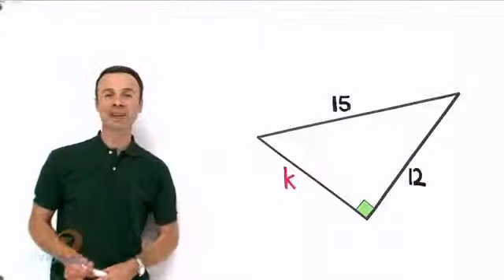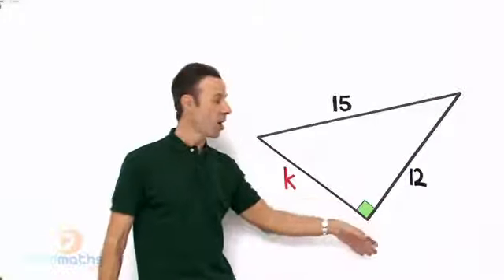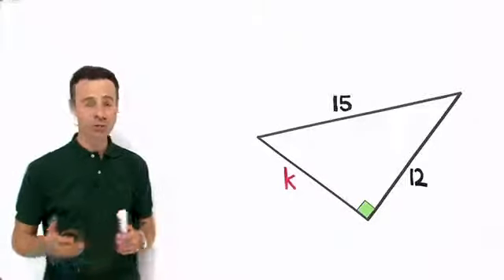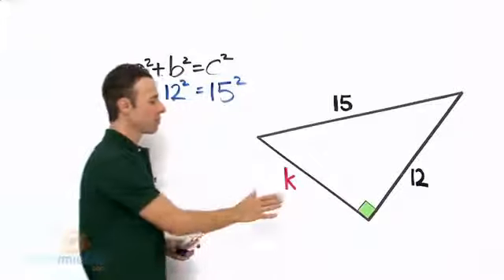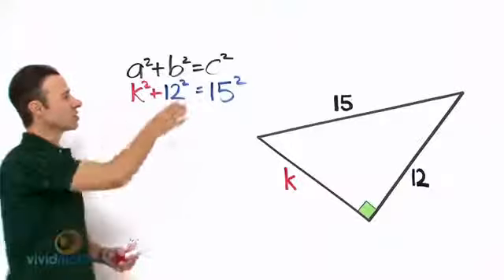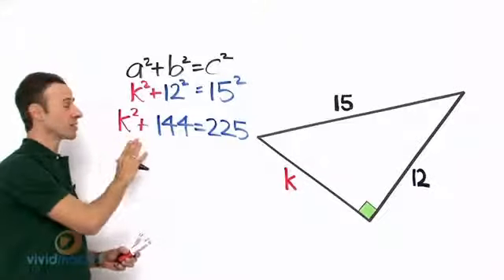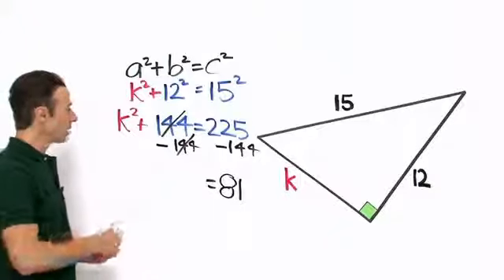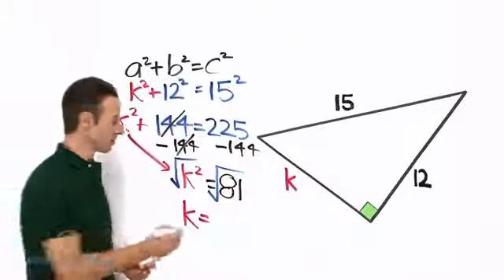பைதகரசின் தேற்றம் பிரயோகம் 01